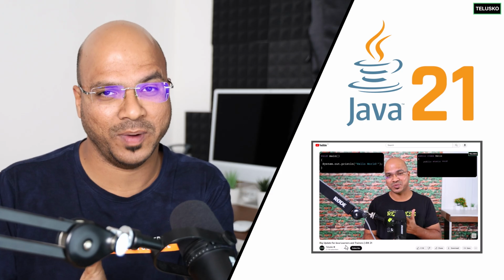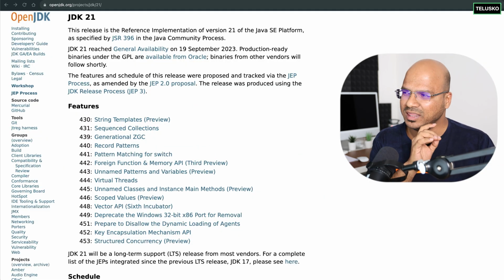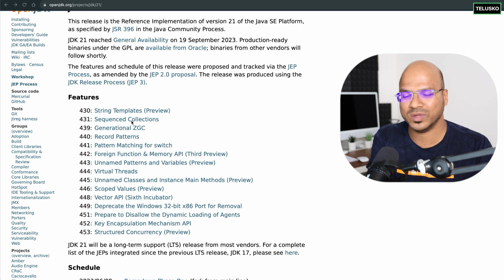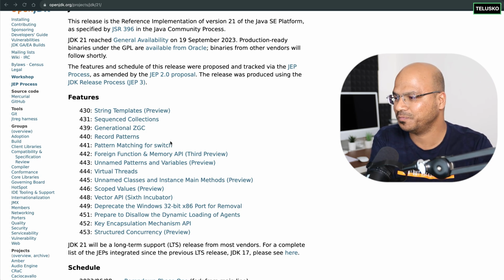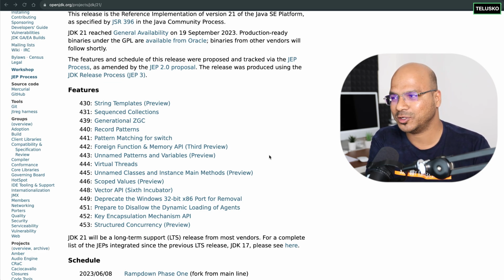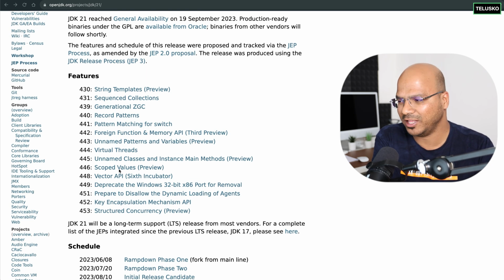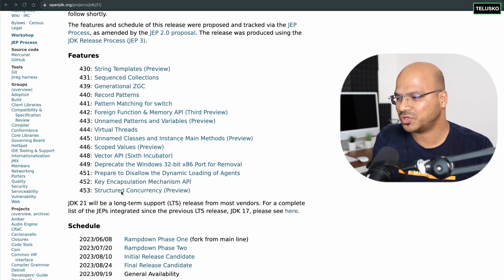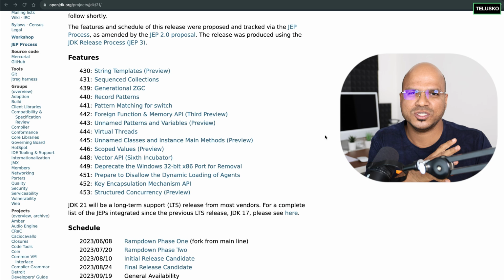Java 21 is Here